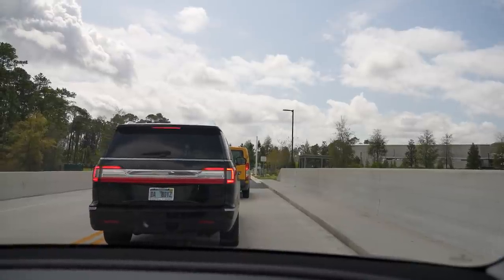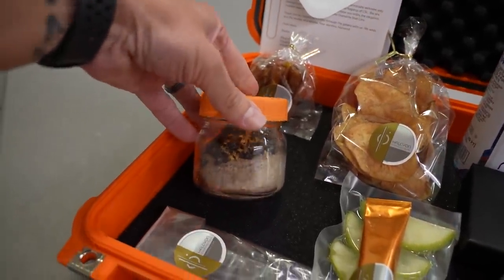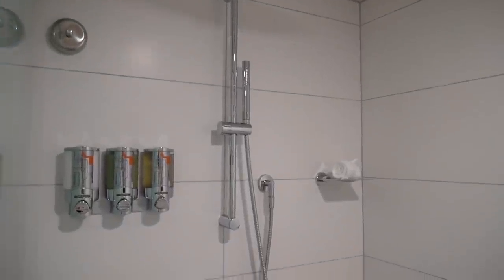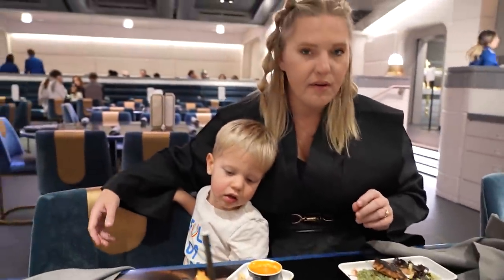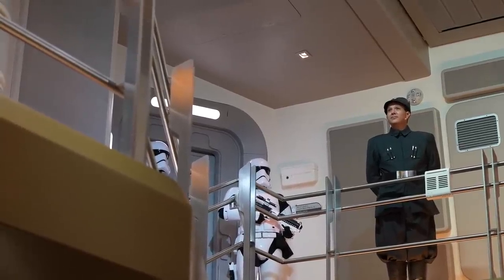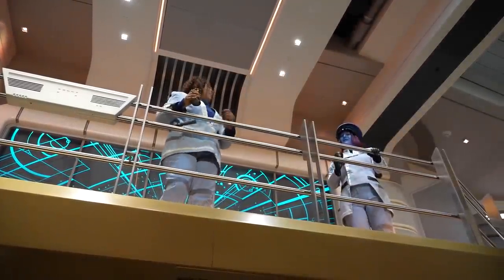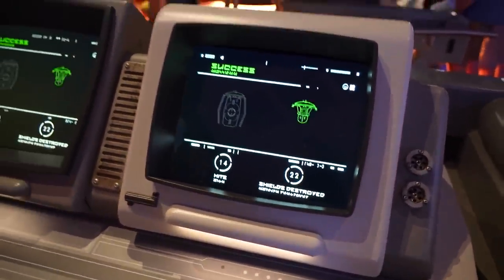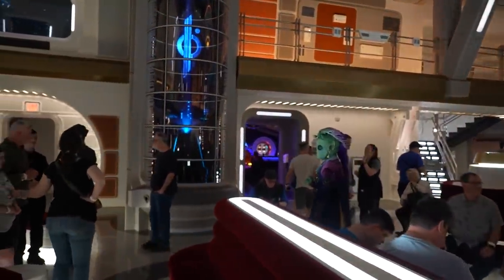Our Star Wars Starcruiser Adventure! Day 1 | Galaxy Class Suite Room Tour, We Saved The Ship & More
In today's vlog we check into the the Star Wars Galactic Star Cruiser for day 1 of our space adventure! This vlog will be split into 2 parts because we just did so much! We started the day with the check in process, then we head to our room where we give you a detailed tour of our Galaxy Class 1 bedroom suite! Then we head to the the Crown of Corellia Dining Room for some space lunch! We have our muster drill where we meet the cruise director and the captain of the ship! During this drill the ship is boarded by the first order! We also have our bridge training, which quickly turns into an actual mission where we save the ship from hitting huge space rocks! Jackson helped us save the day and it was pretty fun! Then we head to the atrium where we meet more characters, Gaya, Ouannii, and Raith Cole. We can't wait for part 2 where we have dinner, see Gaya perform and participate in even more fun missions aboard the ship! We hope you enjoyed part 1 of day 1 of our Star Cruiser adventure!

We Stayed At A Star Wars Themed Vacation Home, Slept In The Millennium Falcon & Made Ronto Wraps!